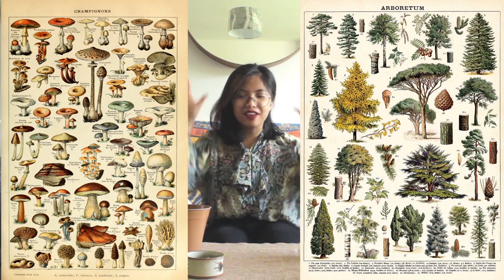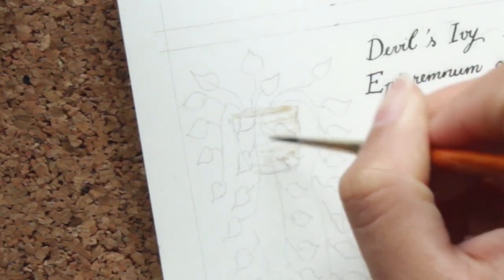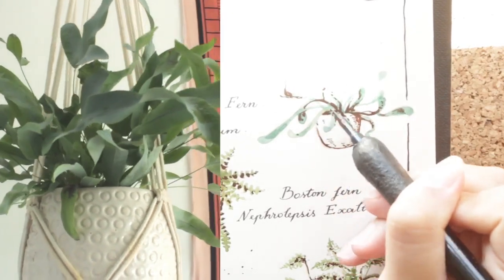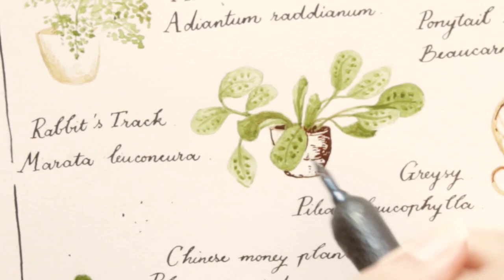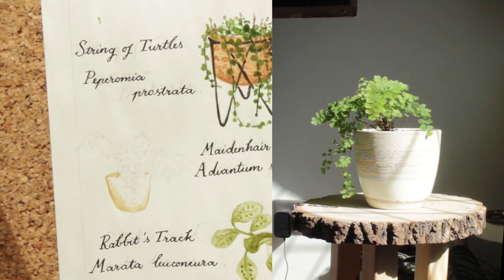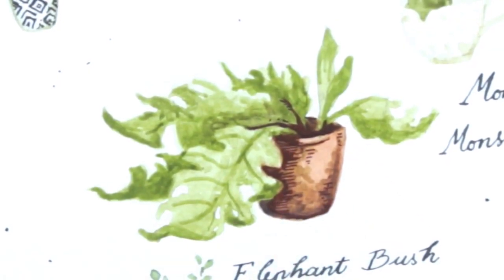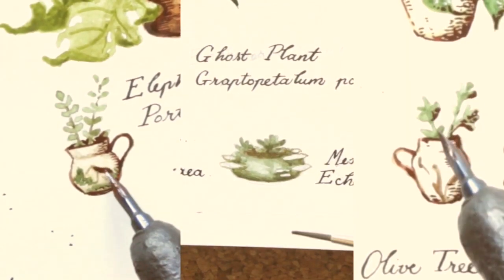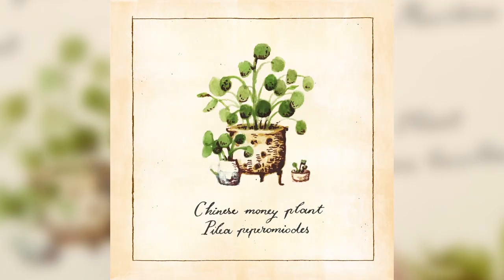PLANT TOUR! 🌱| Drawing + painting my ENTIRE PLANT COLLECTION! 🌱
On today's eposide of "Just plant people things", I attempted to draw my plants, all 24 different types of 'em! Spoiler alert: It went alright!